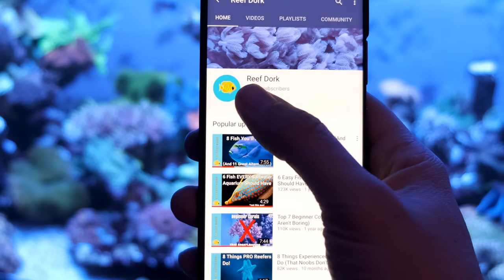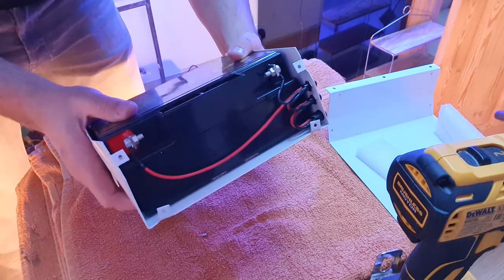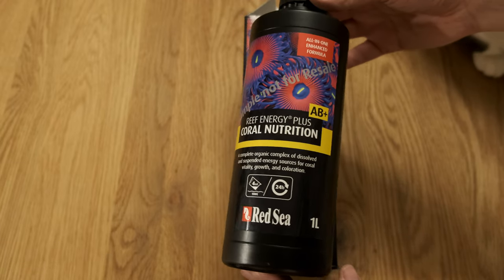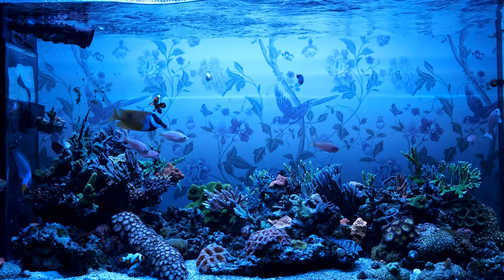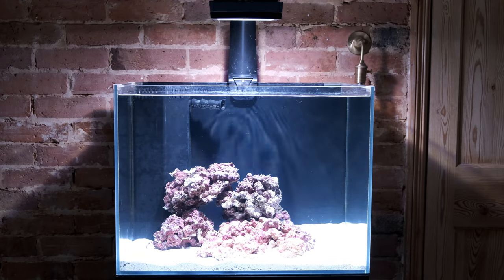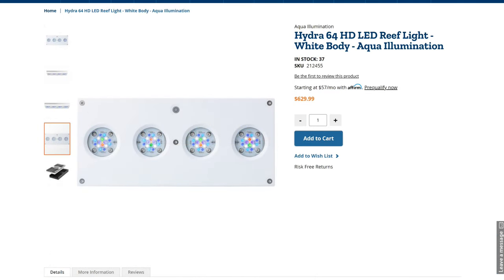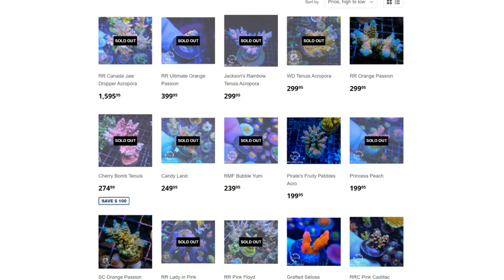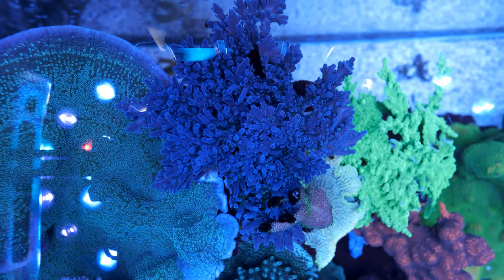Top 5 Reef Tanks RIP OFFS!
We all know reef tax is applied to saltwater products - here are 5 examples of where companies are ripping us off!

0:00 Intro
0:29 Ecotech battery backup
1:35 Reef Energy AB+
2:17 Kessils
3:14 Evergrow/ReefBreeder Photons
4:19 Named corals
5:23 Outro